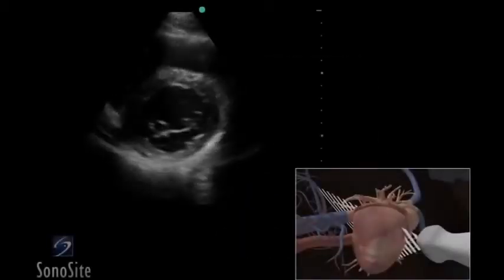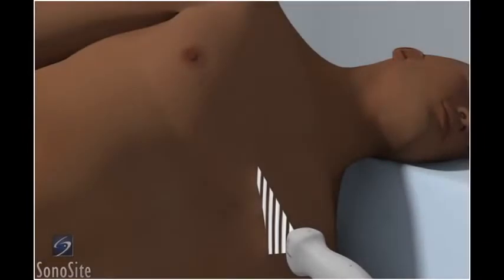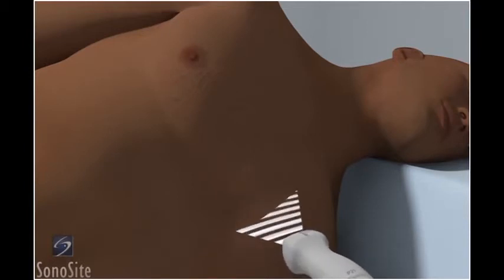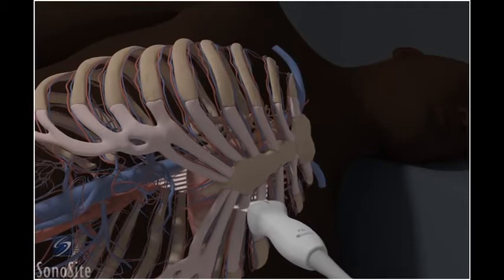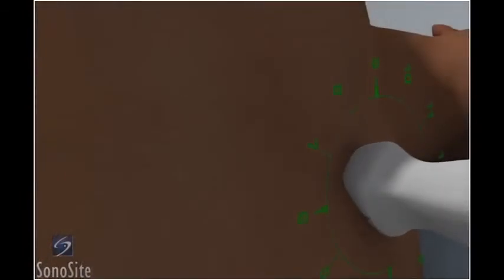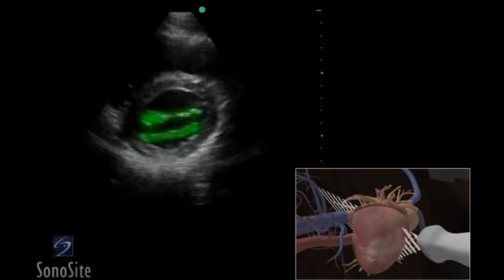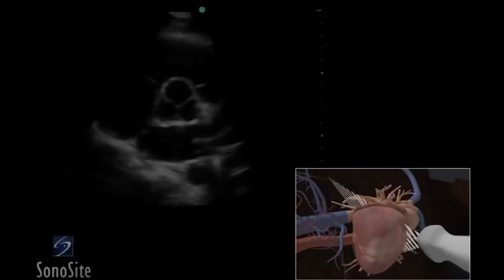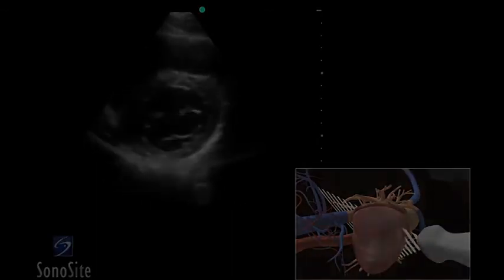3D How To Parasternal Short Axis View, Echocardiography